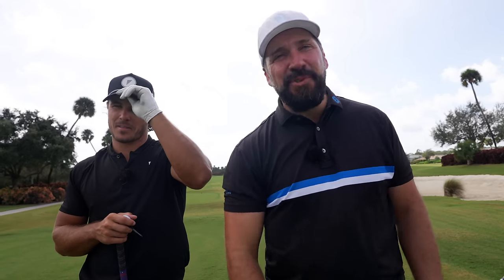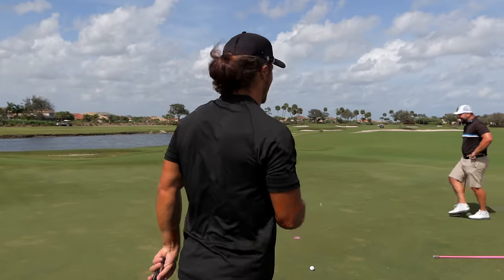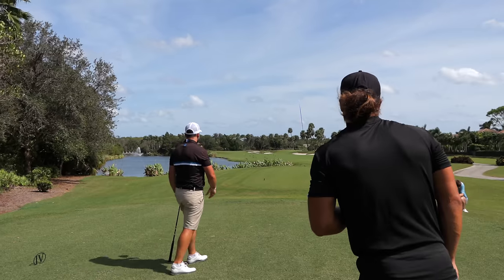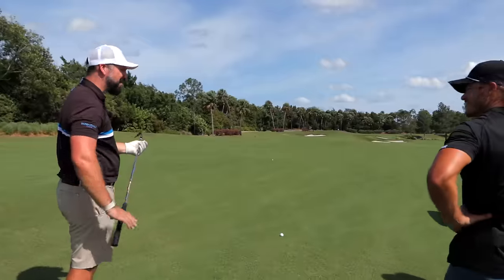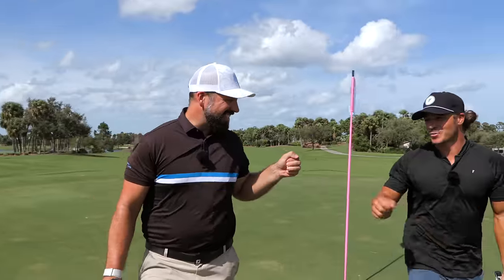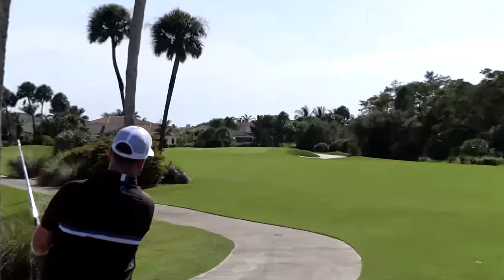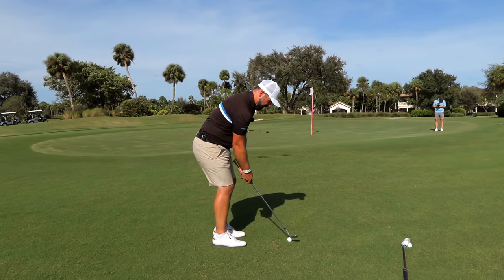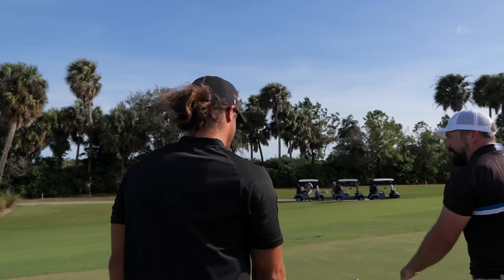How Micah Morris Plays Scratch Golf (Every Shot Explained)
How Micah Morris and Peter Finch play scratch golf - every shot explained!

Make sure to check out Micah's channel: @Micahmorrisgolf